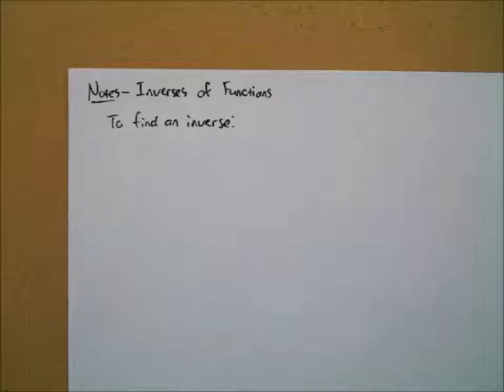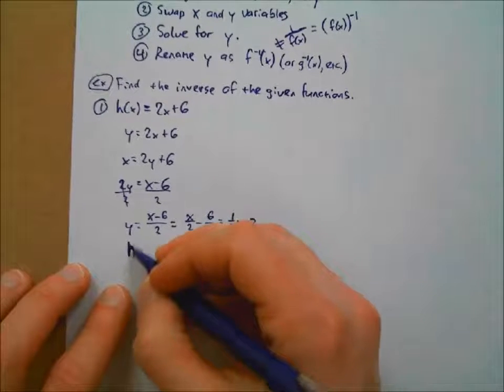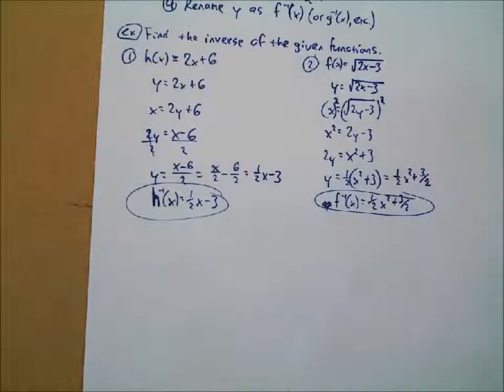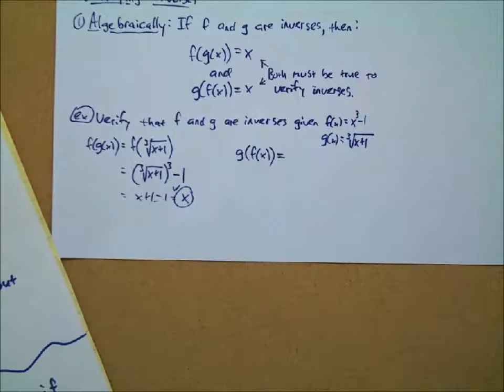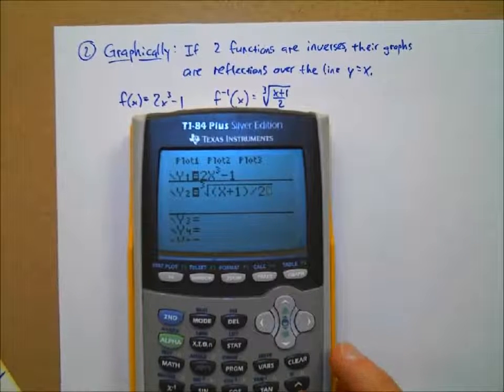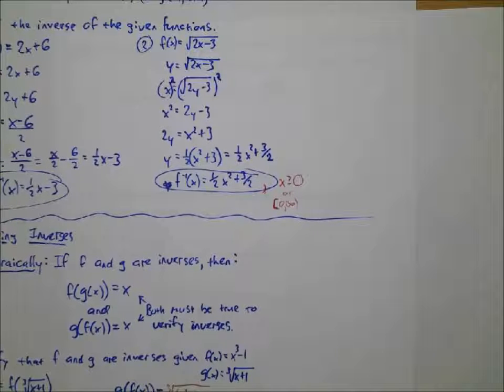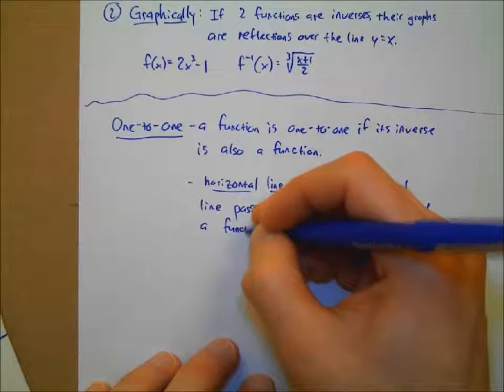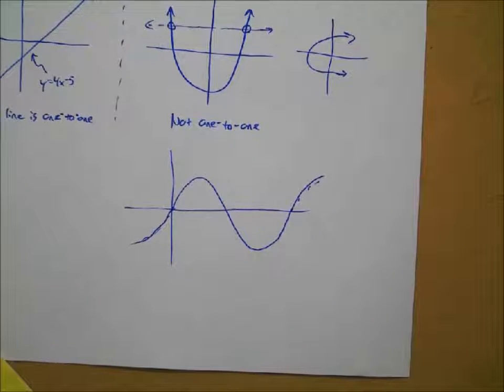2/13/2018 Inverses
HW: p98 #19-21, (49, 51, 54, 59) part a only, 107